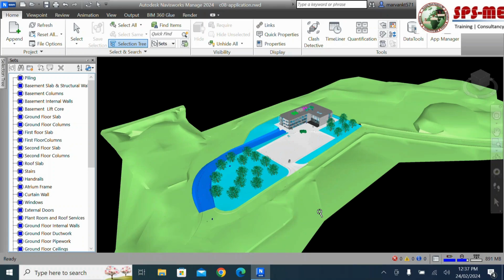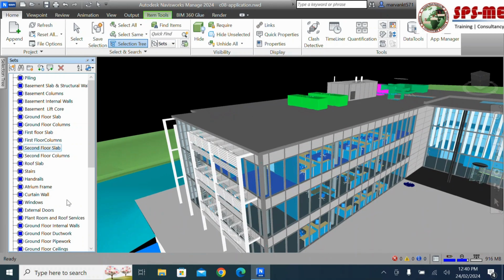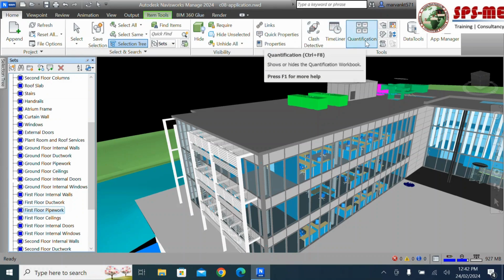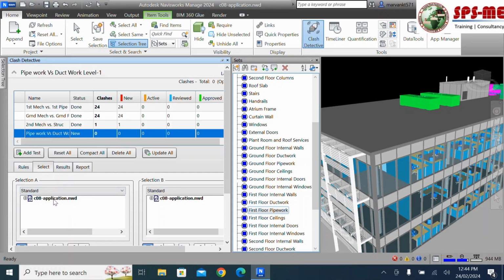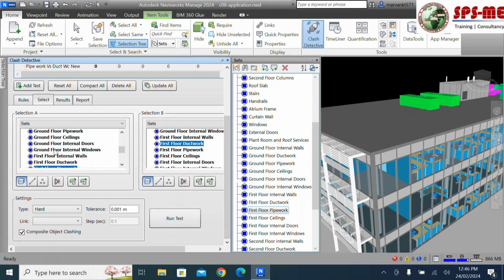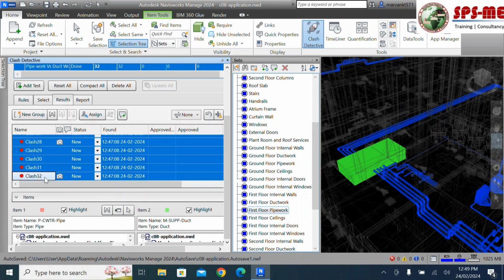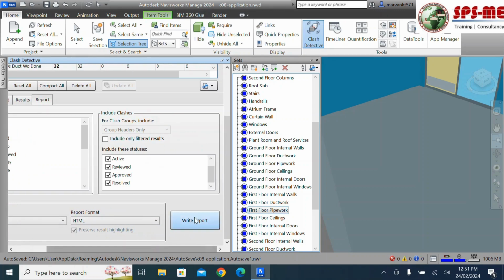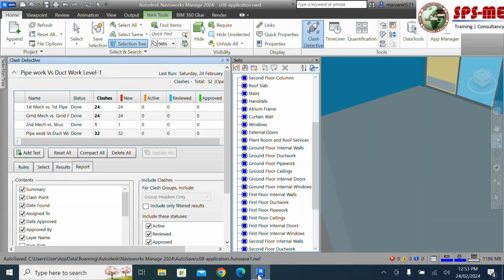Autodesk Navisworks Lesson by Certified Trainer & BIM Expert I SPS UAE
Lesson series - Autodesk Navis Works Manage sample class by Senior Corporate Trainer & BIM Expert Ms Senior Trainer @spstrainings SPS TRAINING INSTITUE UAE @

About SPS Trainings Institute & BIM Consultancy UAE
We are the leading exclusive BIM training institute based in UAE, specialized in trending Architecture, Engineering, Construction and advanced complex designing softwares . Our prime courses are starting from AutoCAD 2D 3D

BIM for Managers / Project Managers
BIM for Landscaping Architects

Revit Architecture
Revit MEP
Revit Structure
Civil 3D
BIM 360
Dynamo for Revit MEP
Inventor
Fusion 360
3D Max with V Ray
AutoCAD MEP
Robot Structural

Primavera P6
ArchiCAD
Solid Works
Micro Station
ArchiCAD
CATIA
Tekla Structures
Etabs
Safe
Lumion

 Adobe Photoshop
Adobe Illustrator
Adobe InDesign
Coral Draw
Dreamweaver
HTML
Java Script
PHP

Programming Courses
MS Office Package
Power BI
Business Skills